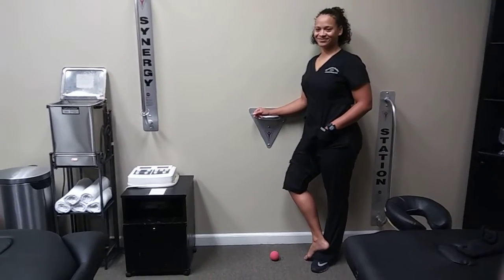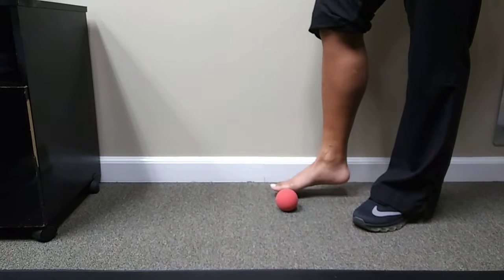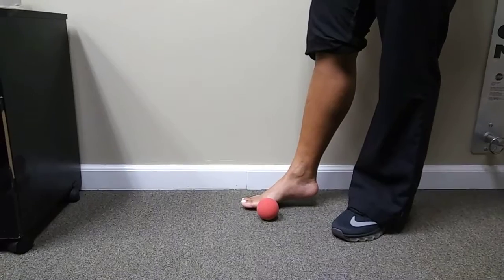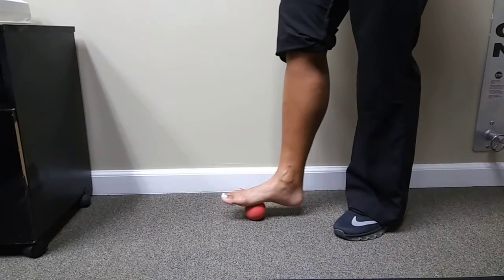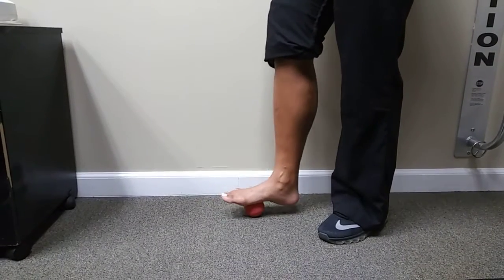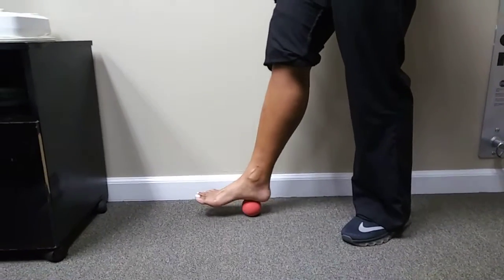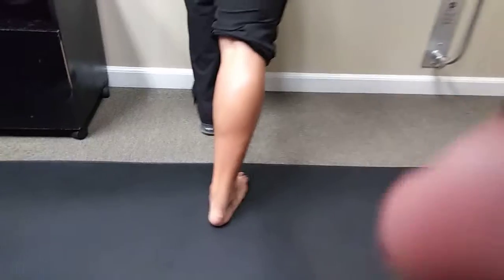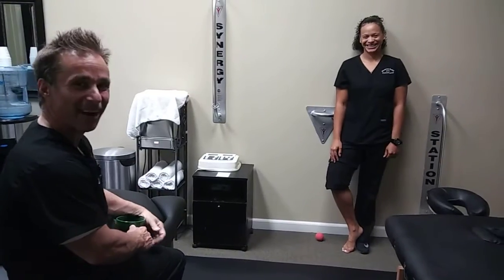Plantar Fasciitis - foot pain treatment at home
Self myofascial release plantar fascia pain with ball @ Bradford Family Chiropractic